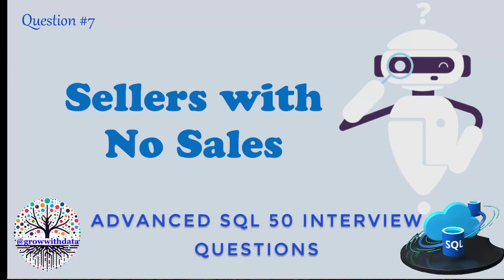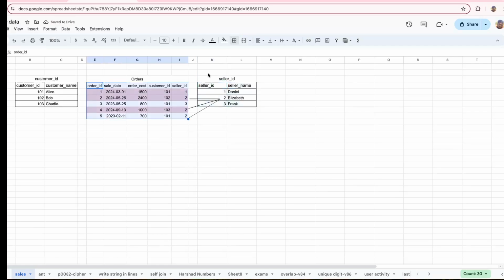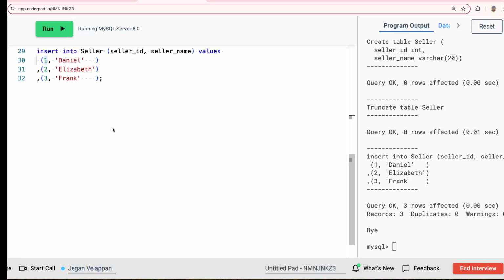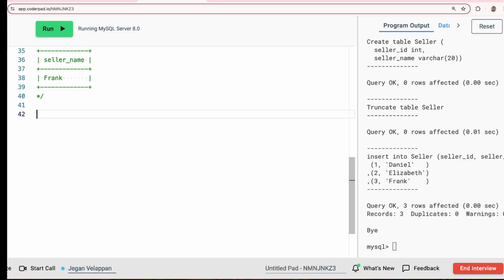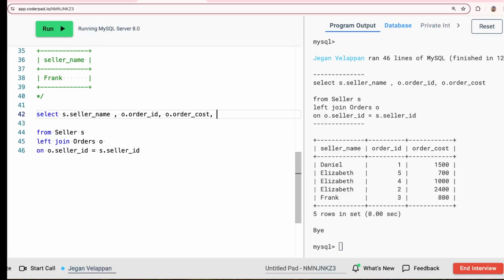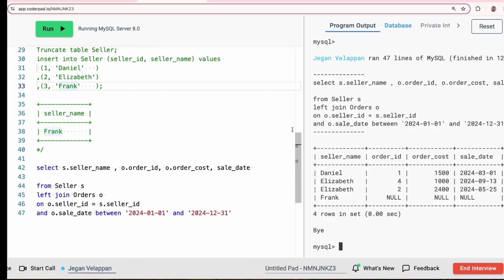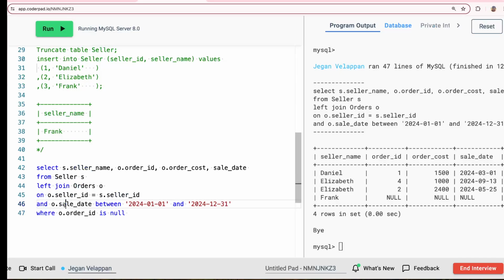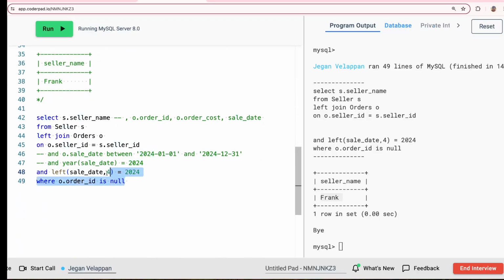Sellers With No Sales | Advanced SQL Interview Questions | Data Engineer Interview Question | FAANG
00:00 - Introduction to dataset and Question
04:40 - Code Walk thru
10:40 - Conclusion

We are given three tables Customer, Orders and Seller.

The Customer table has customer id and their name
Seller able has seller_id and their names
The Orders table has the Order details with order_id as unique identifier. It has the sale date, the cost, customer id and seller id

If you want to check who are the customers and what they bought, use the customer id and connect the tables
Also, we can check the sellers and how much they sold, u can connect using the seller id

Now, they ask us to find the names of all sellers who did not make any sales in 2024.

In this video, we'll work through four different approaches to solving this problem, highlighting the advantages and limitations of each.

*** Basic LEFT JOIN with Date Comparison ***
    Learn how to use a simple LEFT JOIN to identify sellers who have no sales records within a specified date range.

*** LEFT JOIN with YEAR Function ***
    This method leverages the YEAR function to filter sales records by year, making the query more readable and intuitive.

*** LEFT JOIN with LEFT Function for Year Extraction ***
    Discover how to use string manipulation to extract the year from date strings, providing a flexible way to handle date comparisons.

*** Using DISTINCT to Ensure Unique Seller Names ***
    Combine the power of DISTINCT with our previous techniques to ensure our results are accurate and contain no duplicates.